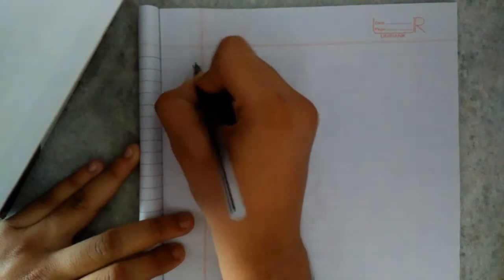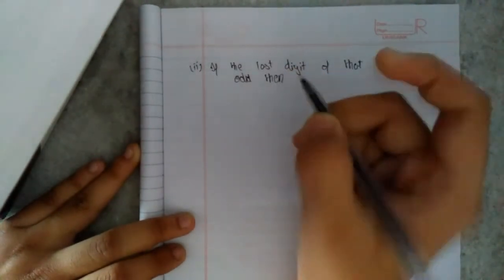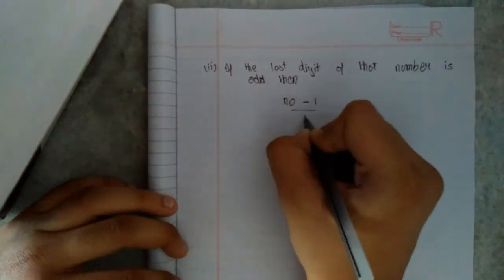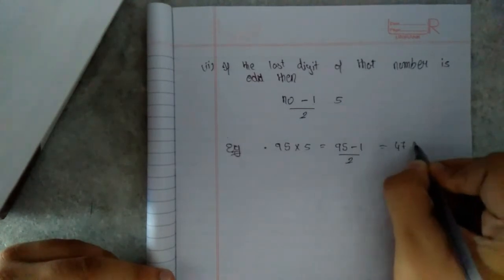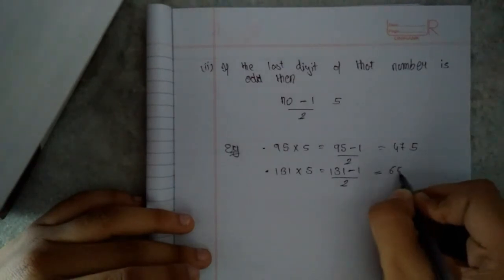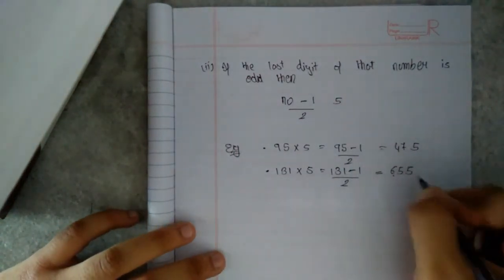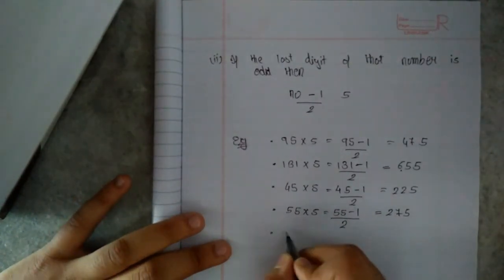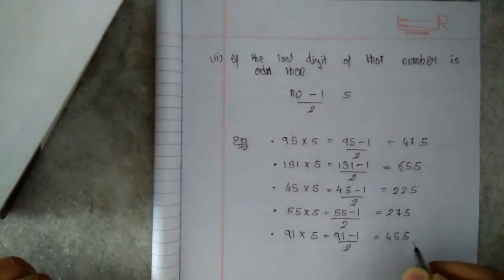Vedic Maths Trick: Multiply by 5 in 5 Sec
Vedic maths
In this video you can see any number is multiplied by 5
You can solve it in very less time